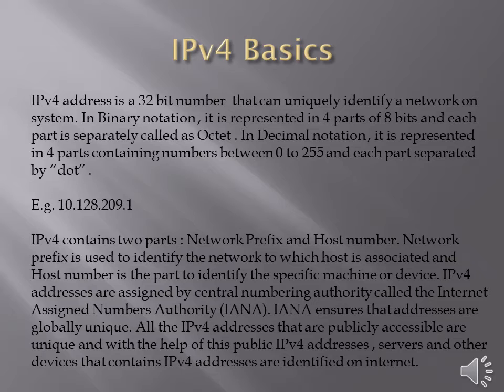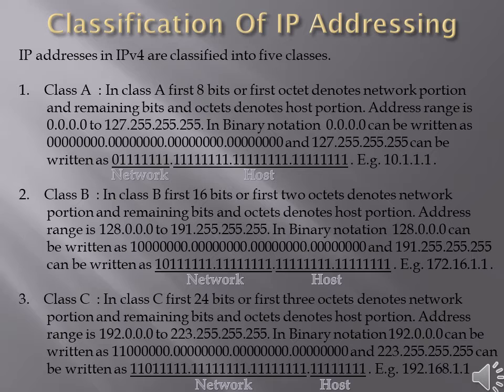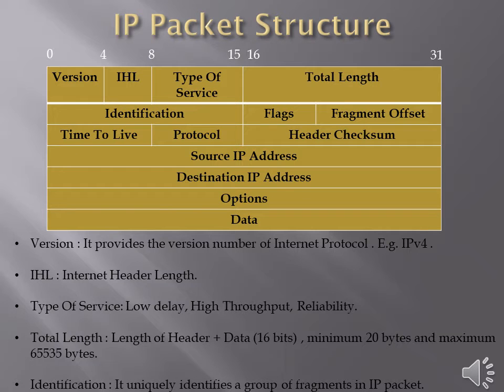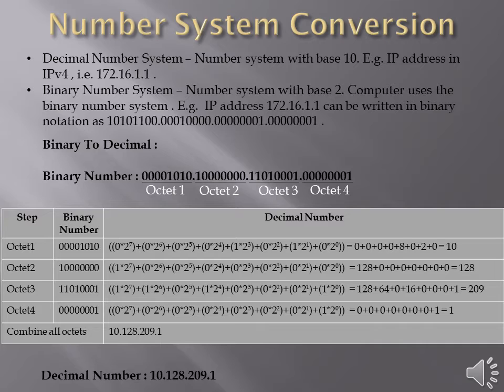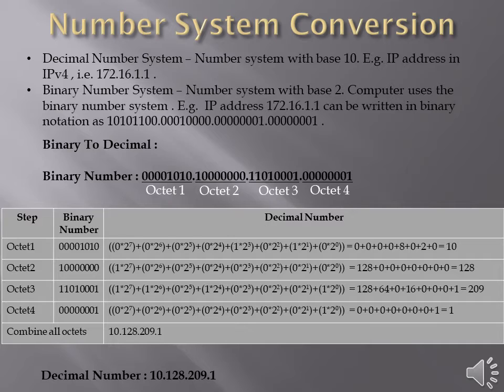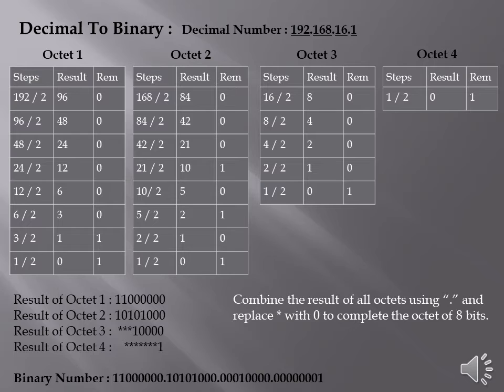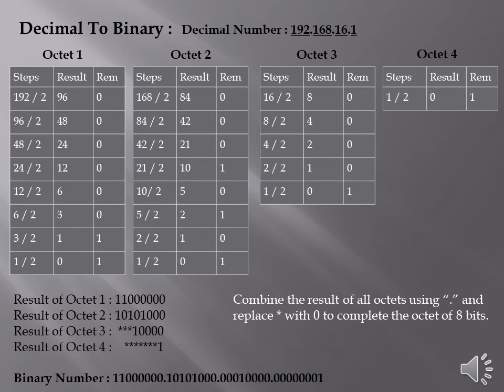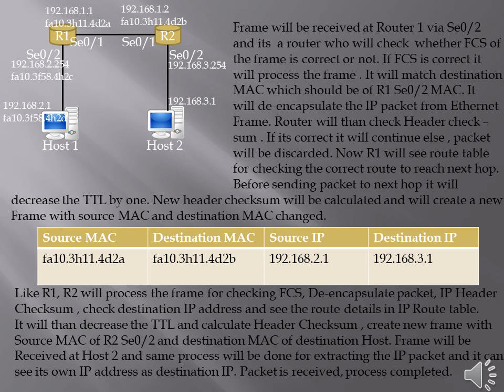IPv4 Addressing and Types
IPv4 addressing and its types. Classification of IP addresses. IP packet structure and IP routing.